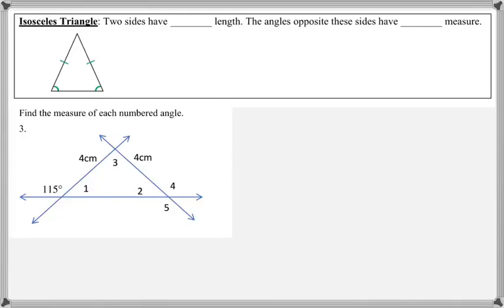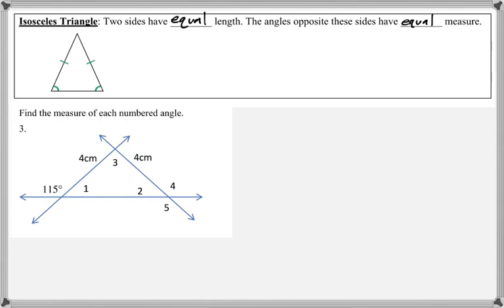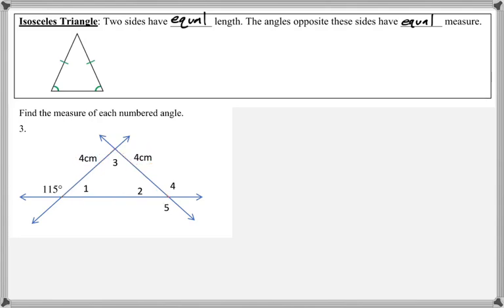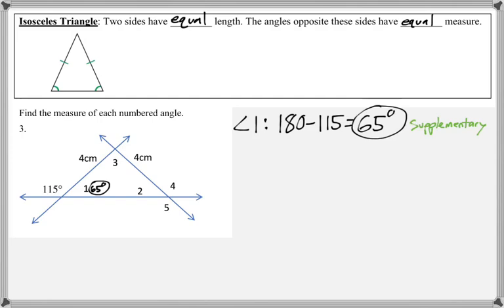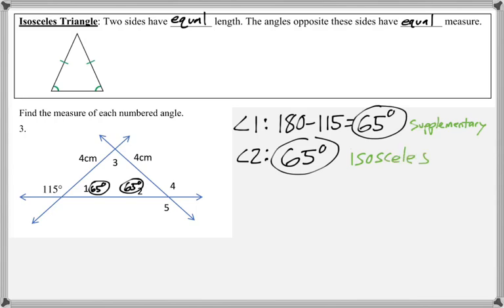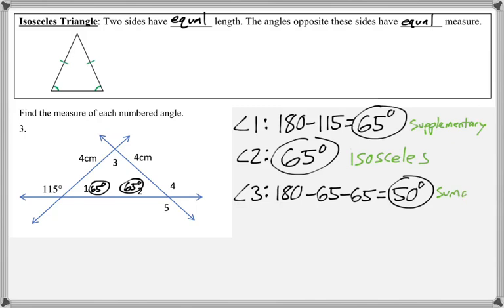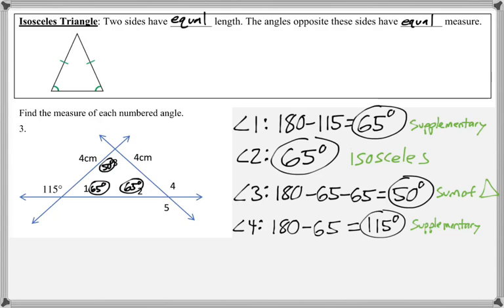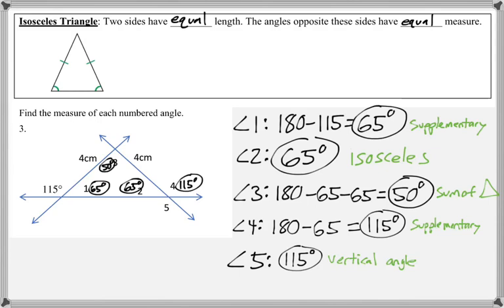Math 118 : 1.3 #3 (Mathematical Explorations Tutorial : Triangles)